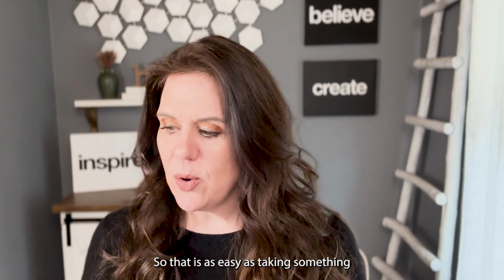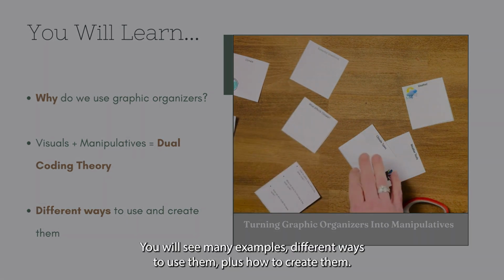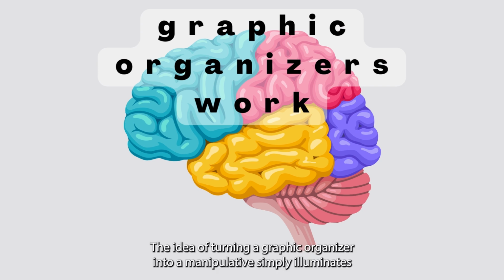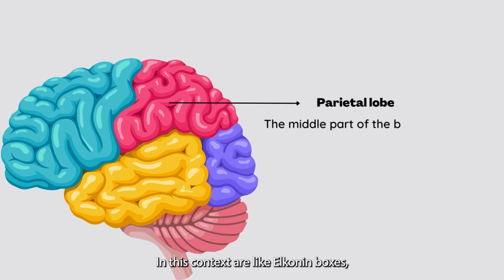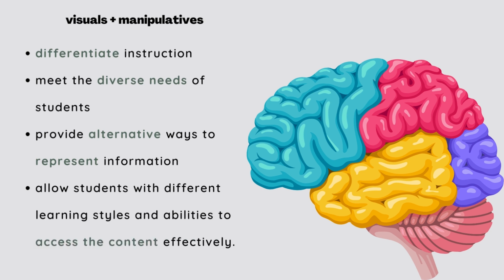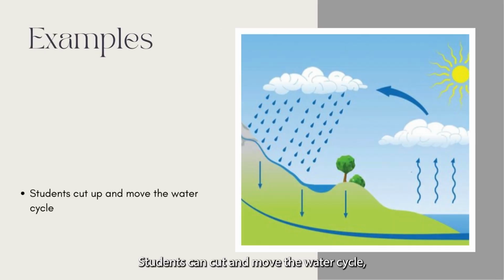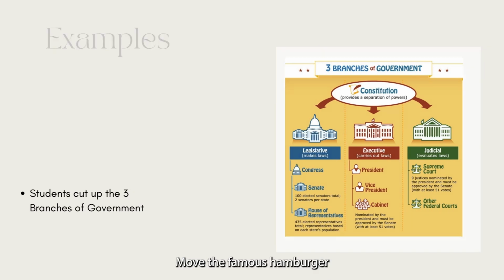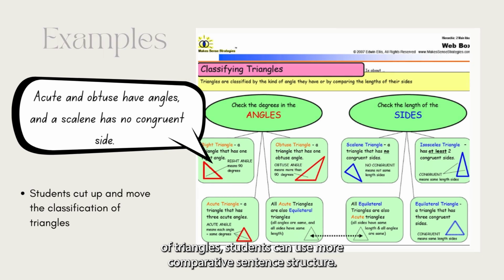How to Turn Graphic Organizers Into Manipulatives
🎨 Looking for innovative ways to bring your lessons to life? Dive into the world of transforming graphic organizers into dynamic manipulatives! In this video, we explore how to turn static diagrams into interactive tools that captivate students' attention and enhance their learning experience.

🧠 Discover the power of hands-on learning as we showcase various techniques to convert traditional graphic organizers into tangible resources. We'll demonstrate practical methods that foster active engagement and deeper understanding.

🎓 Whether you're a seasoned educator, new to the world of instructional design, a student, or someone supporting a student this video provides inspiration and practical tips.

00:00 Introduction
00:41 You will learn
01:23 What does research say?
02:54  Our brains on visuals and manipulative-Dual Coding Theory
05:26 Three Ways to Use Graphic Organizers as Manipulatives
08:09 Ways to Differentiate
10:11 For adult learners, too!
10:55 Supporting a learner with graph to mani
11:18 Students using a graph to mani
11:49 Teachers...what is the skill?
12:09 My next video: Plan any type of writing
13:06 Ampersand Educational Consulting
13:13 Bloopers (best part!)